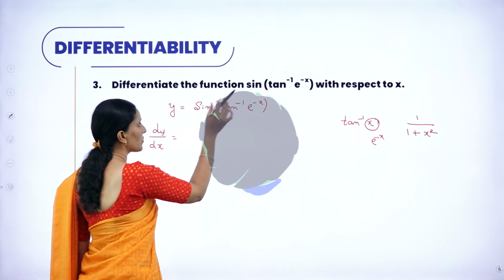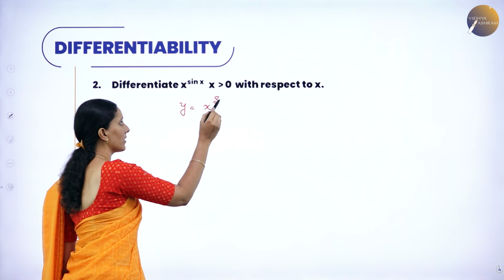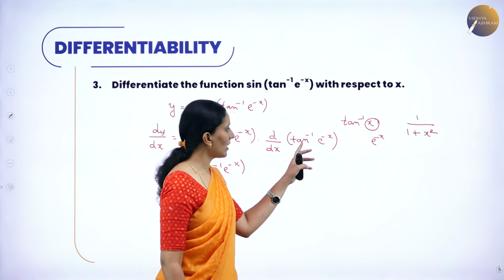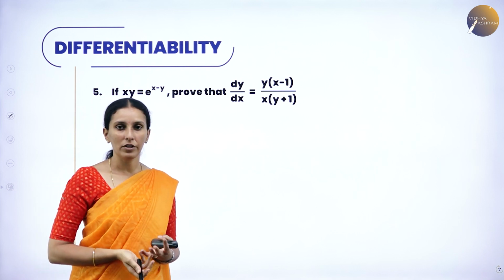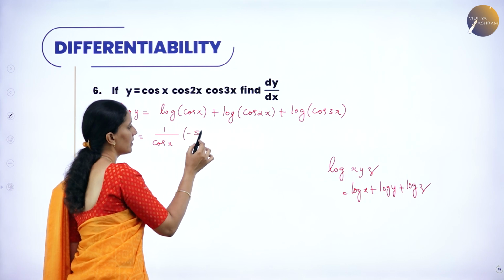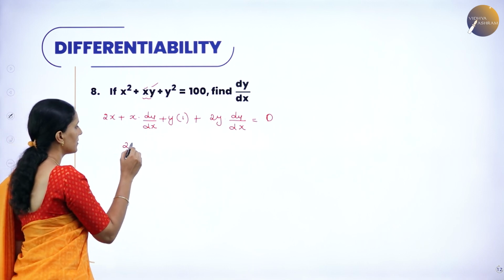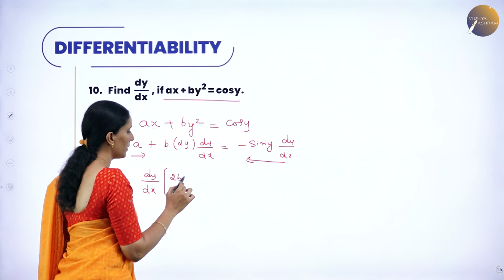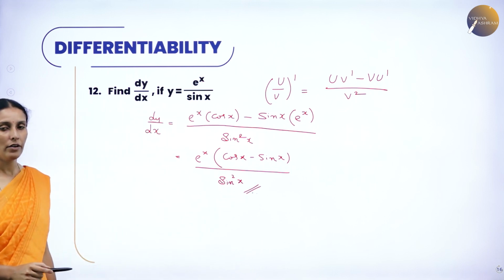DAY 24 | MATHEMATICS | II PUC | CONTINUITY AND DIFFERENTIABILITY | L4